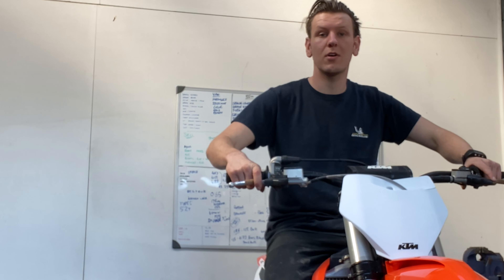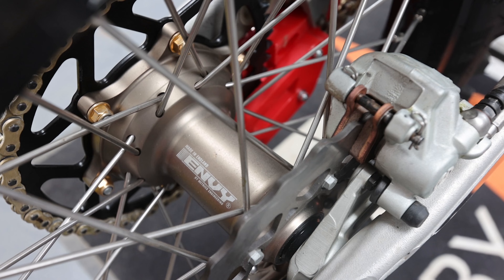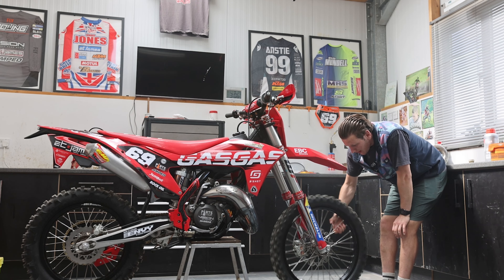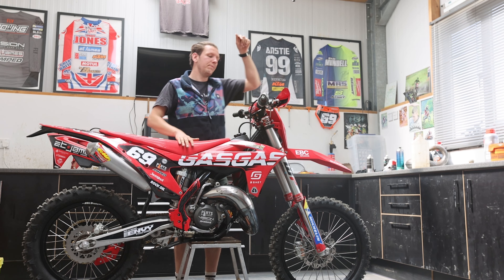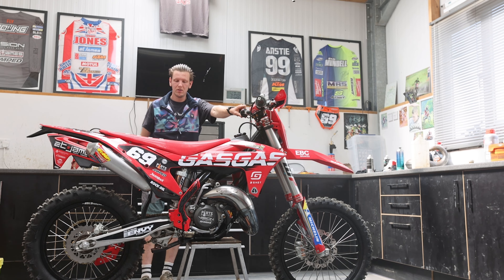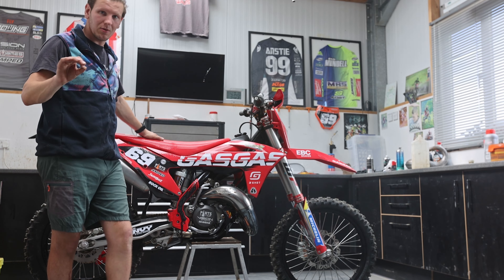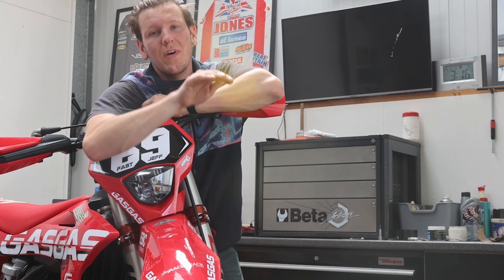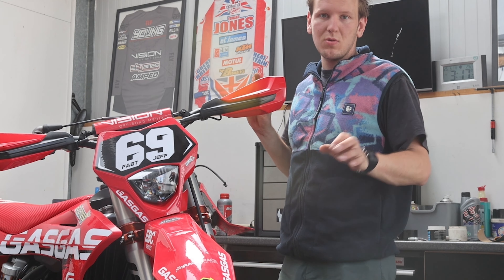KTM TO GASGAS REBUILD | MOTOCROSS TO ENDURO | BIKE PROJECT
We had an Epic time building this KTM SX150 into a EC150 a one of a kind bike. as GASGAS don't make a EC150 with a carb but we a sick bike to ride in the woods now!!

Thanks to everyone involved this was EPIC!